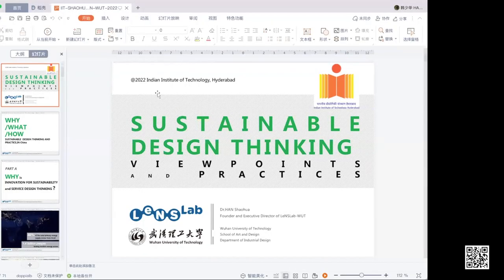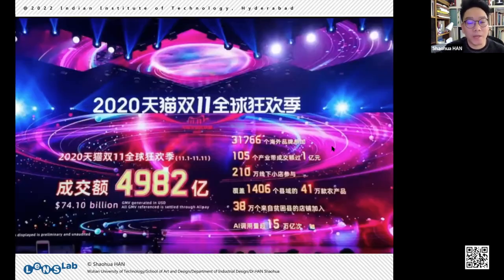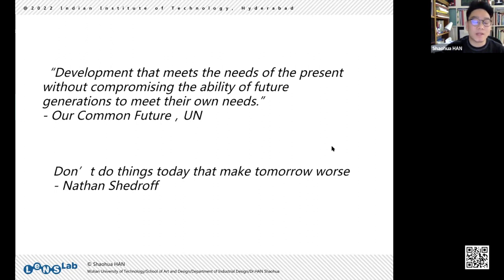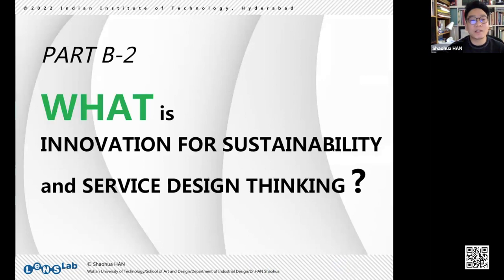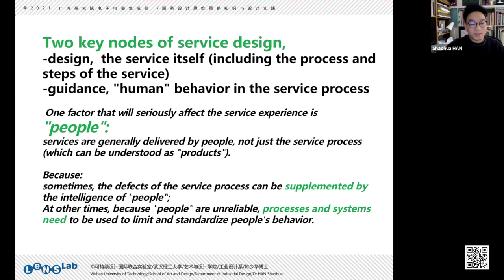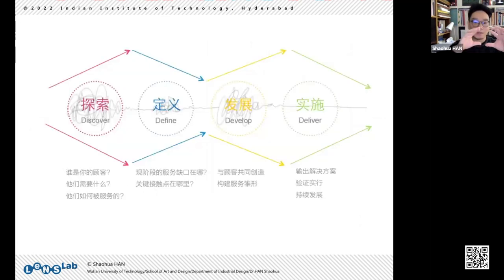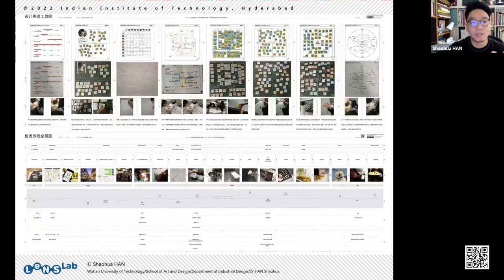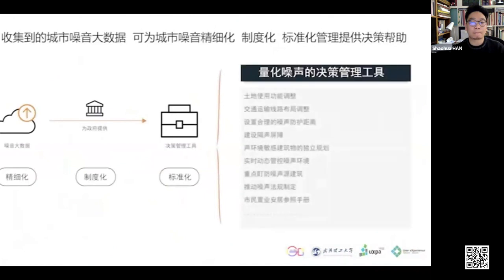Sustainable Design Thinking - Research Reflections and Teaching Cases by Dr Shaohua Han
Indian Institute of Technology Hyderabad, India
DfS Lab, Department of Design - Welcomes you to
The Invited Lecture (online)
Under course Strategies for Sustainable Design* (DS5253)
"Sustainable Design Thinking - Research Reflections and Teaching Cases"
By_
Dr Shaohua Han
School of Art and Design
Wuhan University of Technology, China
Friday, 11 March 2022, 15:00 IST / 17:30 CST
*: Available on NPTEL/Swayam